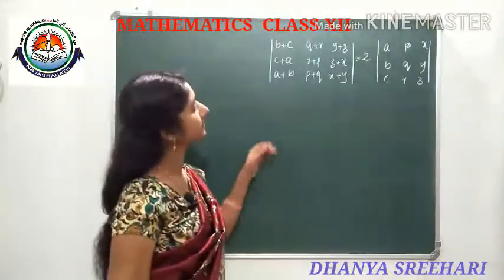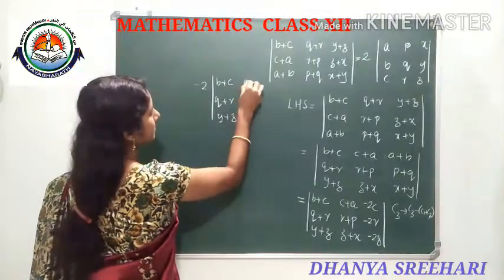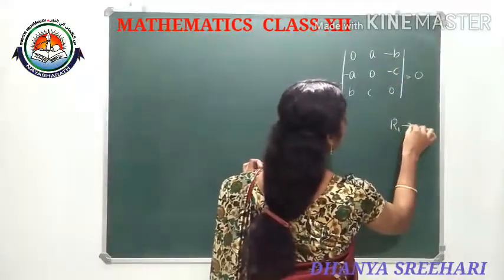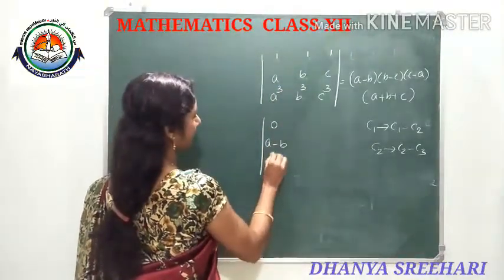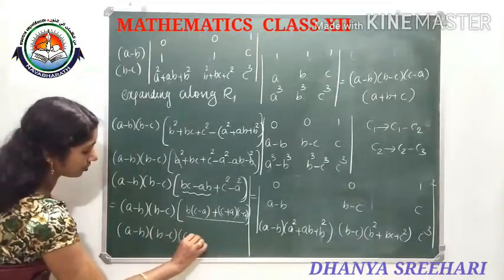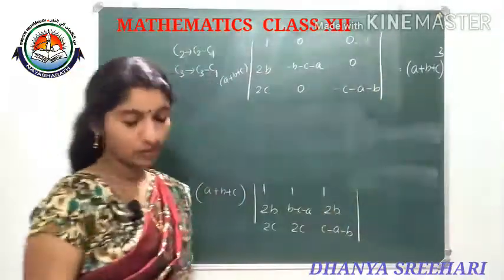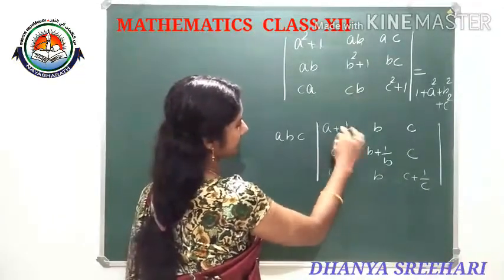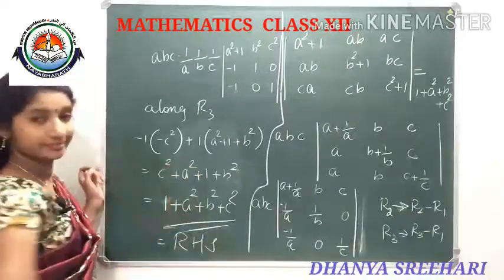Class XII Mathematics Part 4-July 4